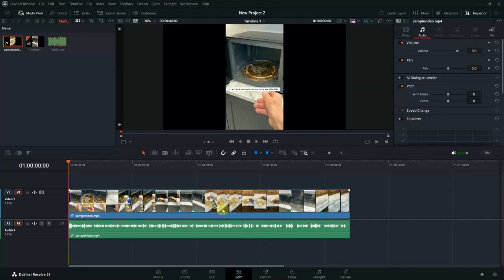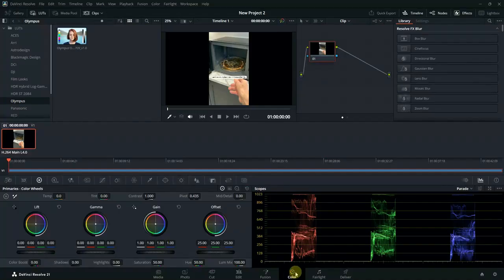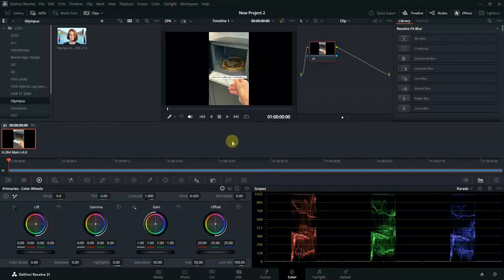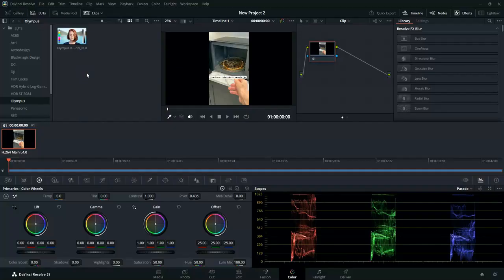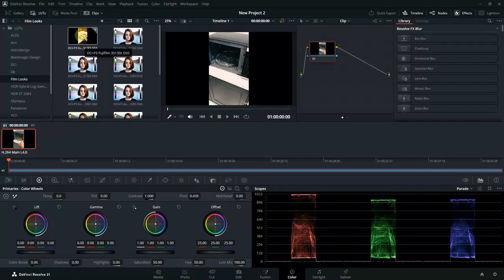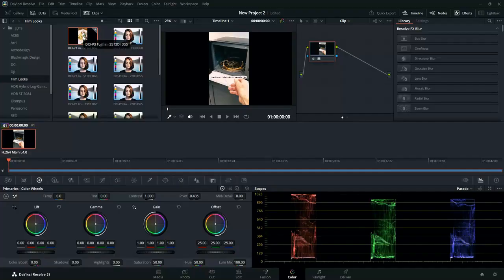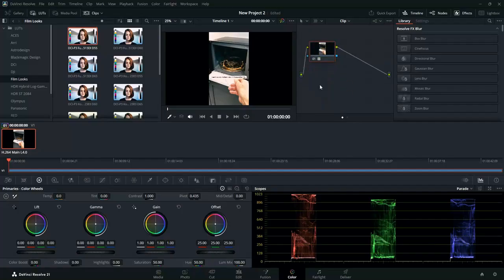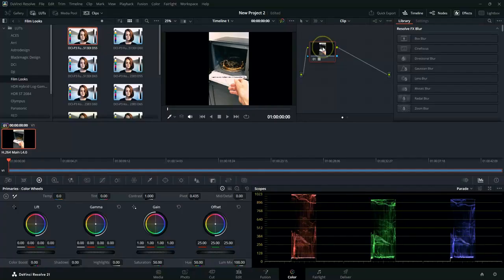How to Apply LUT in DaVinci Resolve - Step by Step 2026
Learn how to apply LUT in DaVinci Resolve.

This tutorial will teach you how to enhance your videos using Look-Up Tables (LUTs) in DaVinci Resolve. Discover the step-by-step process to import, adjust, and creatively use LUTs to achieve stunning color grading effects. Whether you're a beginner or an experienced editor, mastering the application of LUTs can elevate your video projects and streamline your editing workflow.